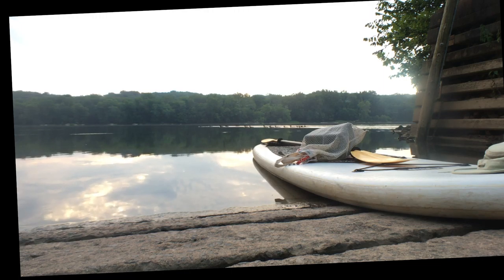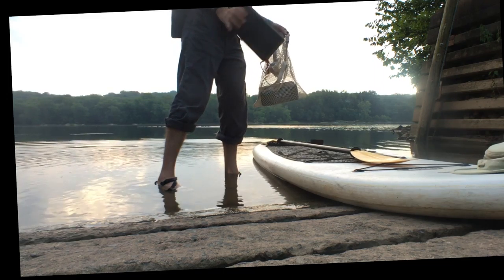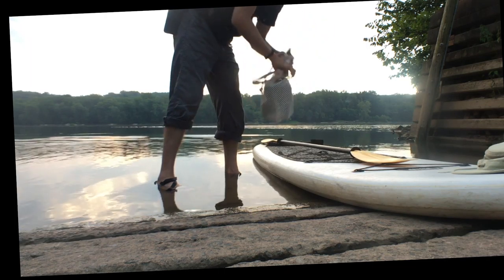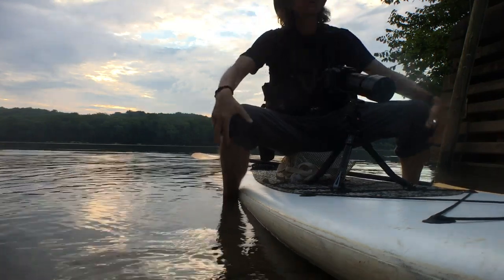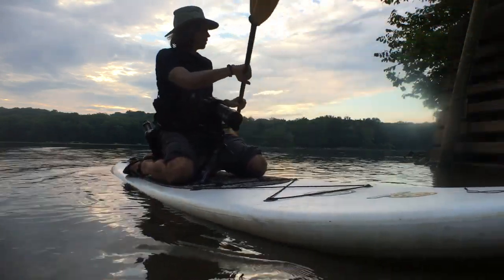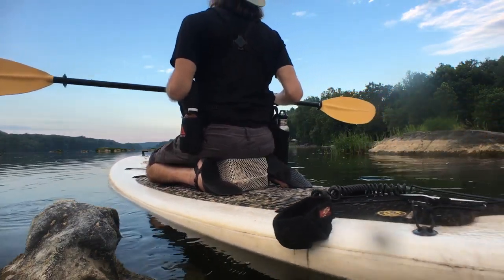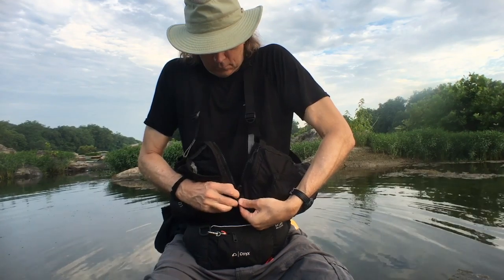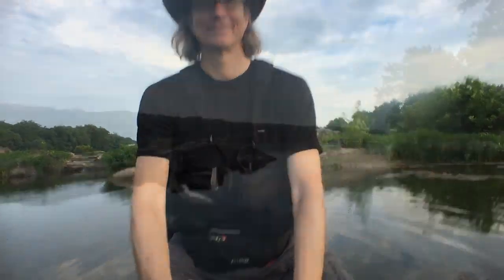My Paddleboard Set Up for Photography and Video with Jonathan Foust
This is what I use and carry for my aquatic photography adventures.

Teacher Jonathan Foust presents a unique method for tapping our deepest wisdom through the body-combining mindfulness meditation, focusing, and intuitive inquiry.